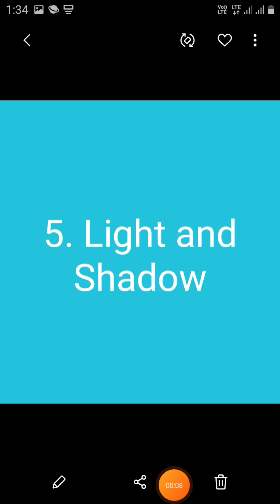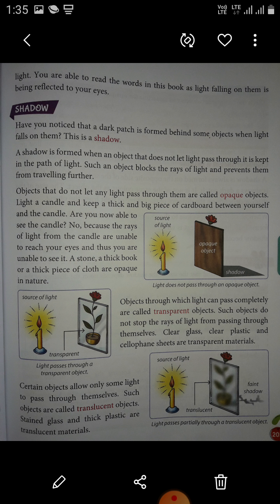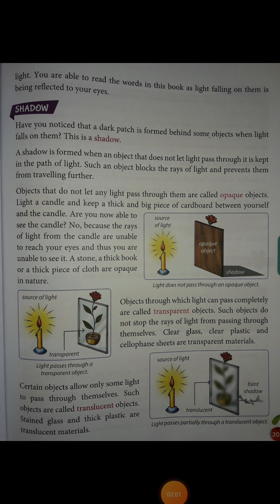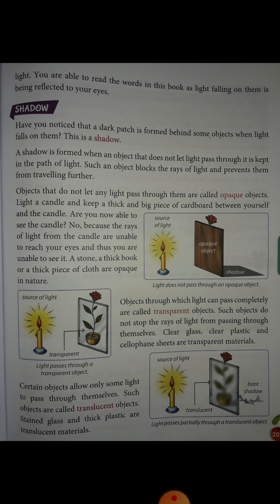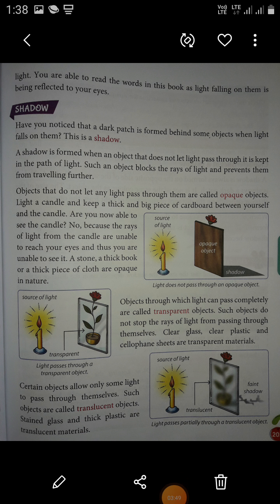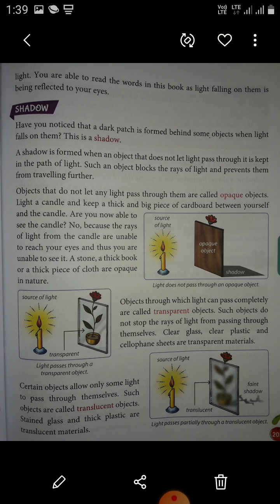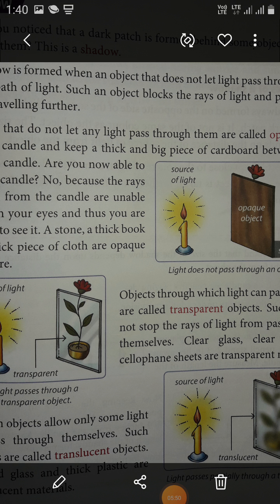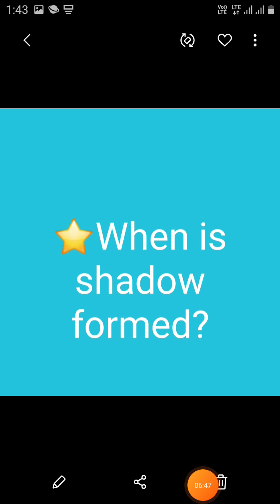V SCIENCE FRIDAY